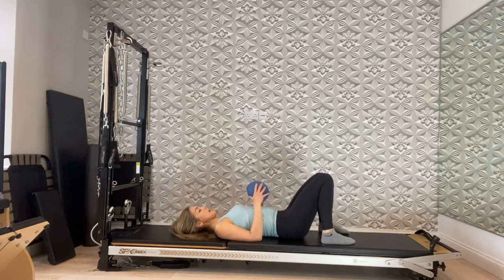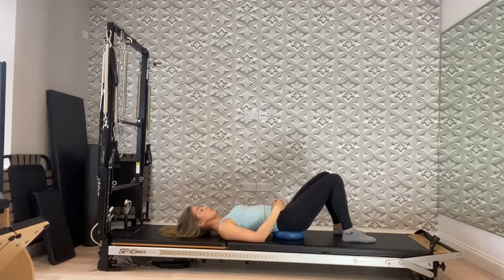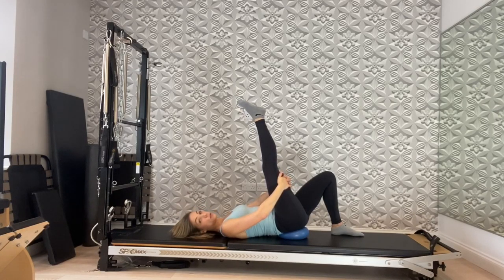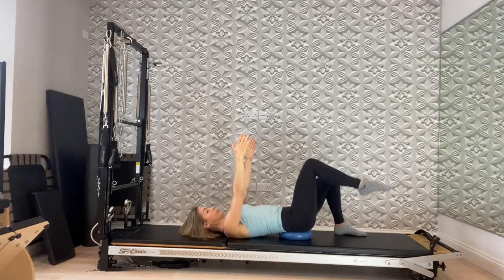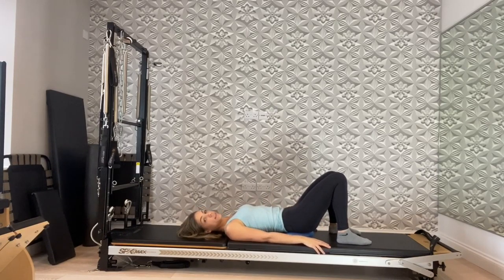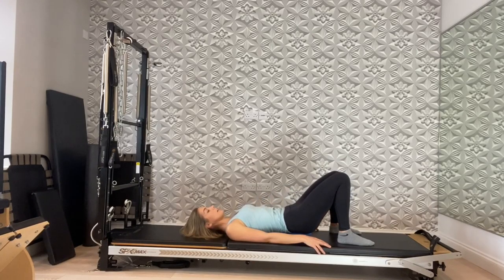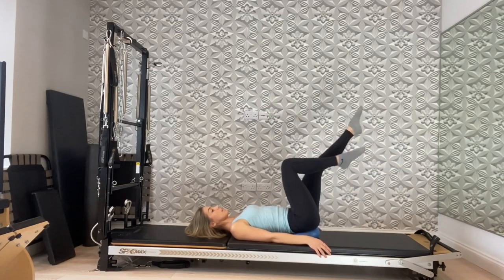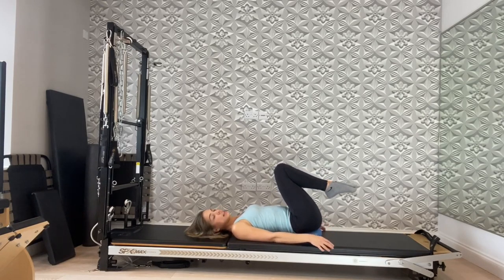Beginners flow core